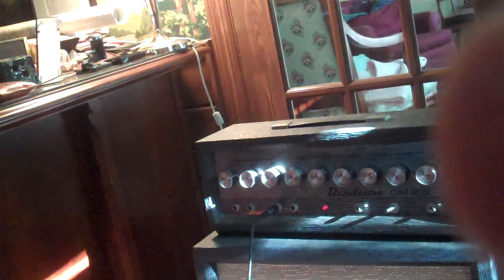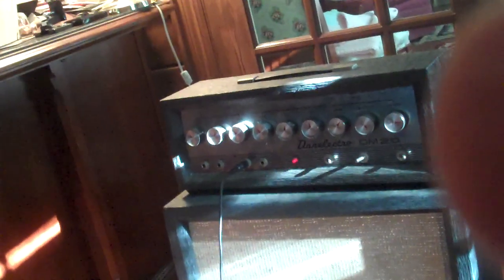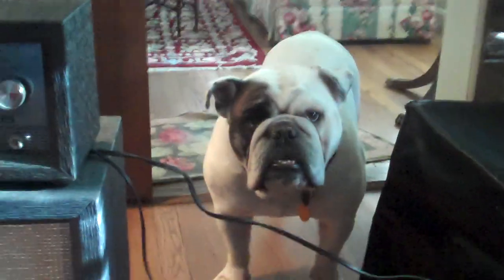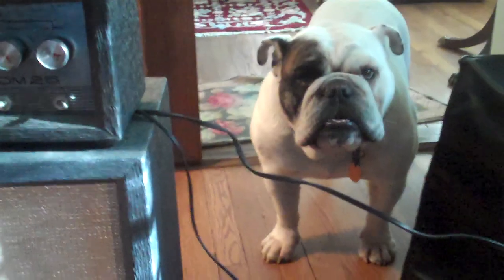Danelectro vintage amp DM 25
I check it out after 20 years in the attics